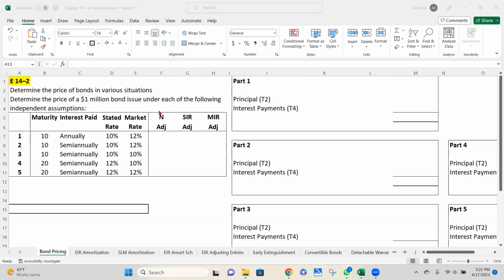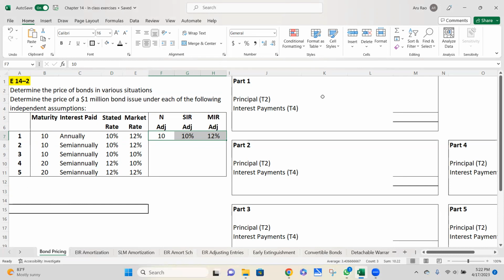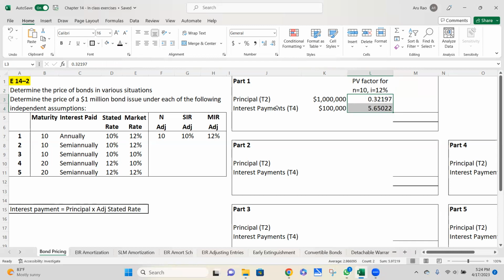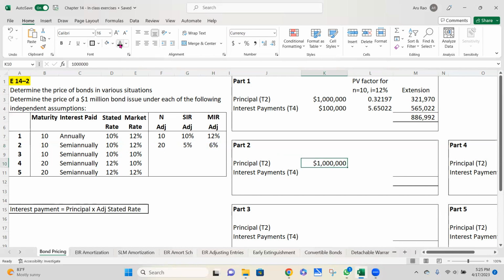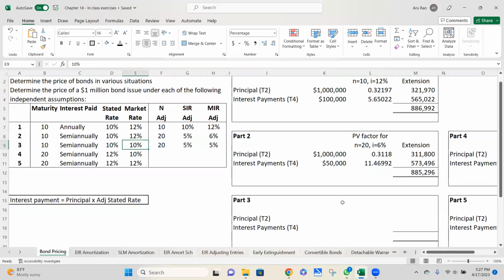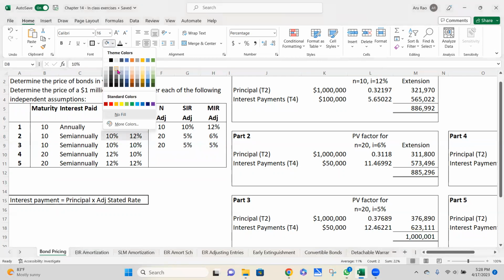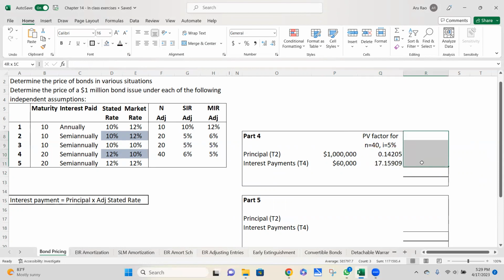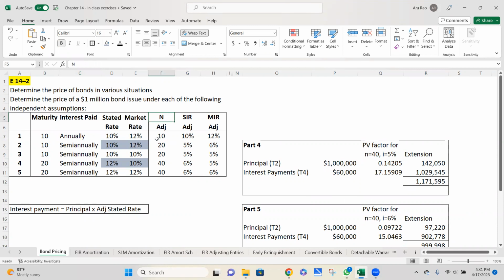Calculating Bond Issue Price